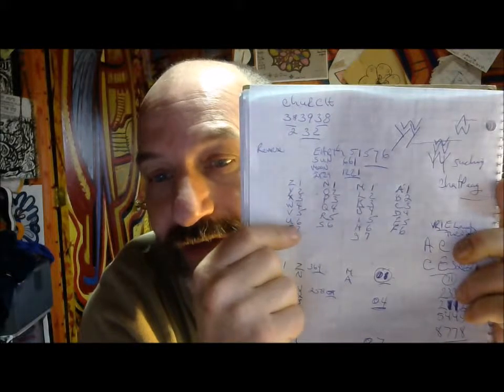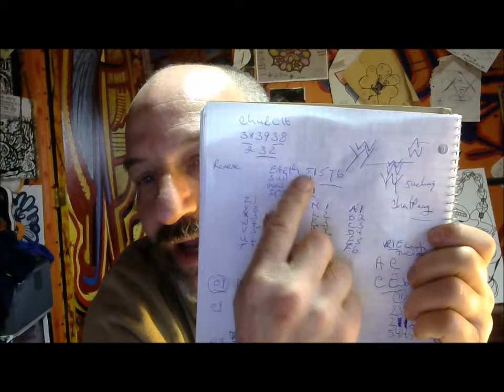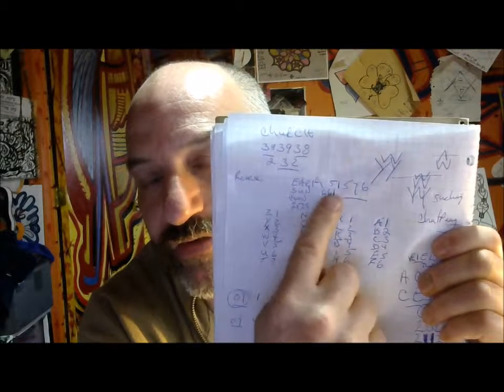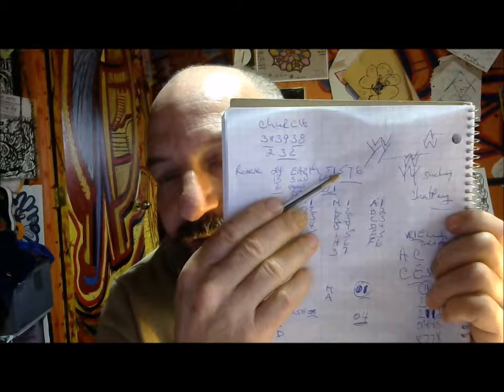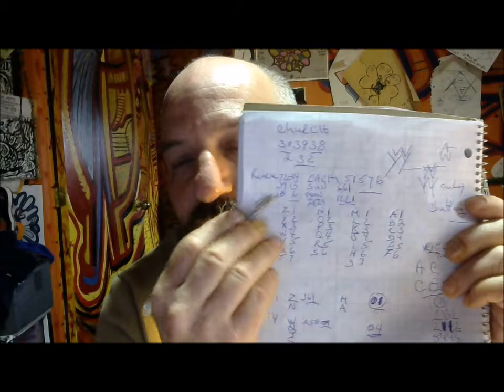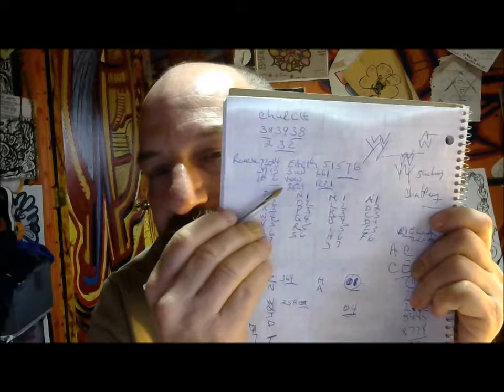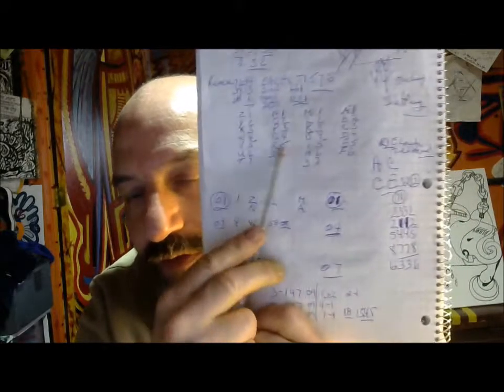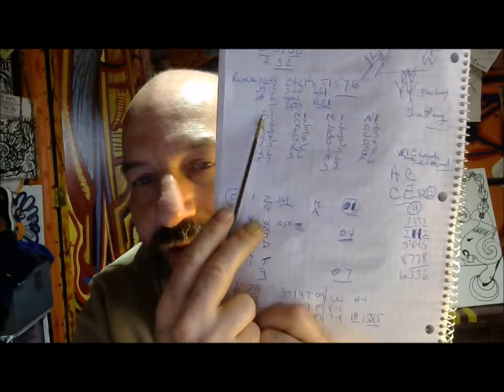SLIDE & FORGET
AGAIN OVER THE RIVER, ME MIND ON A DONUT, ME ACE WHOLE IN PART SUCKING UP THE MOISTURE AND READING THROUGH FROM THE BACKBONE THE INFORMATION...WE DOO DOO  NEED...SO RAIN ON ME AS I AWAKEN THE PLASTIC MELTS AWAY..WE ARE FREE AGAIN..HOLD ON NOT